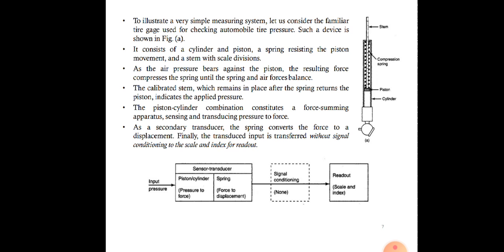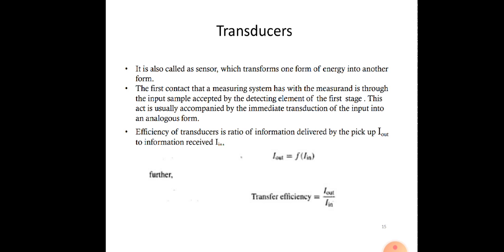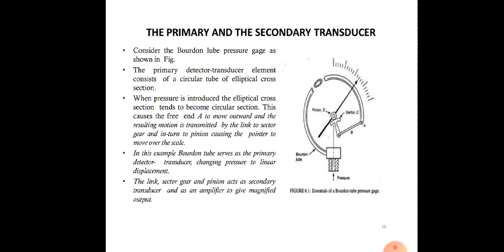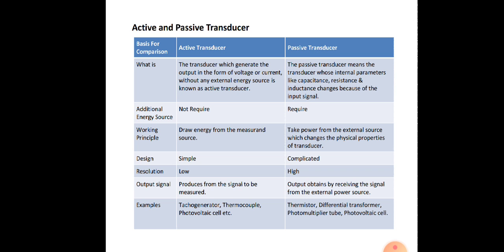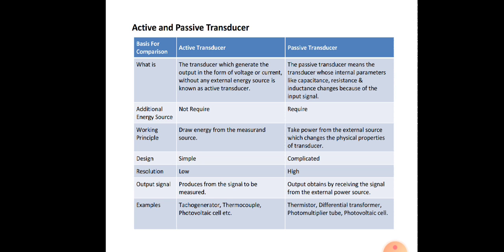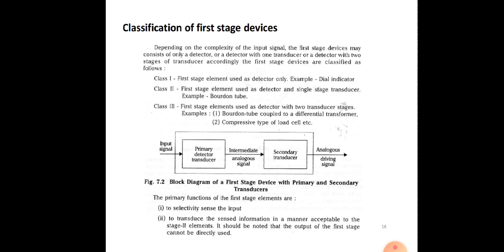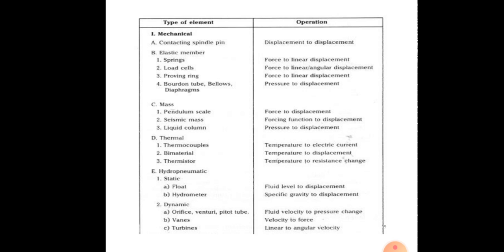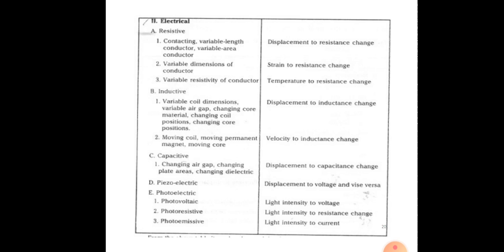MMM Module 4 session 3